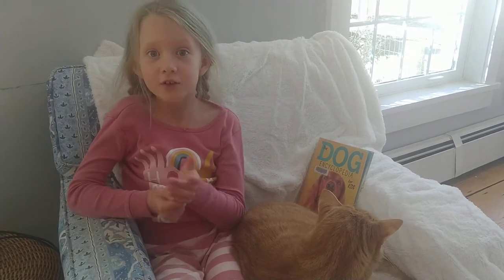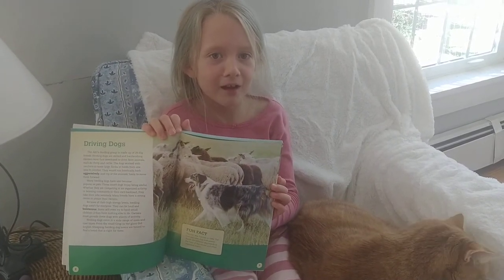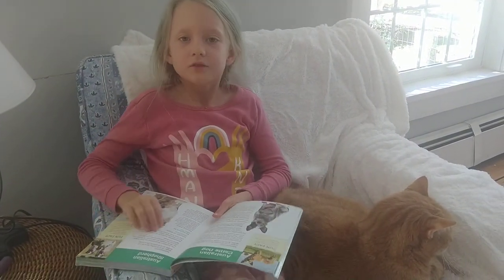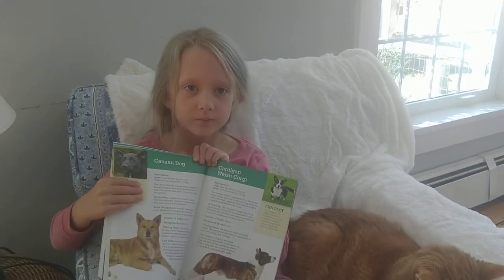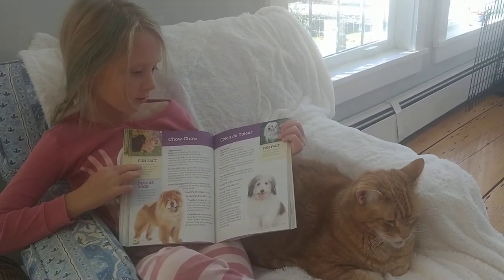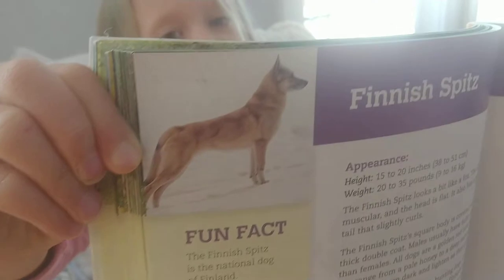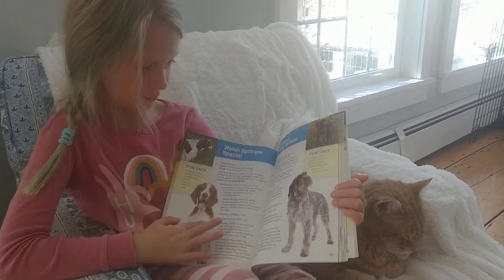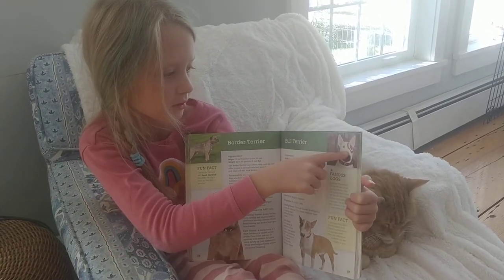Exploring different dog breeds with The Dog Encyclopedia Book for Kids